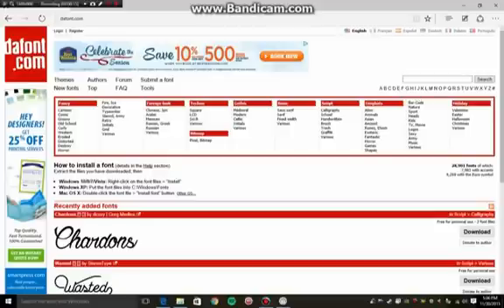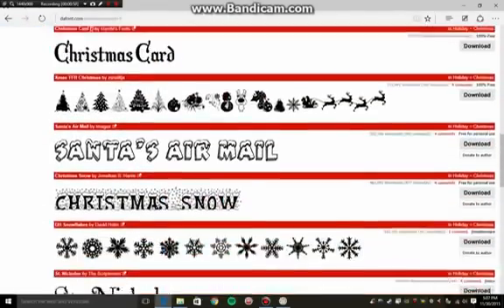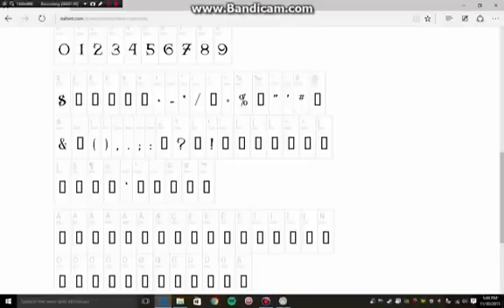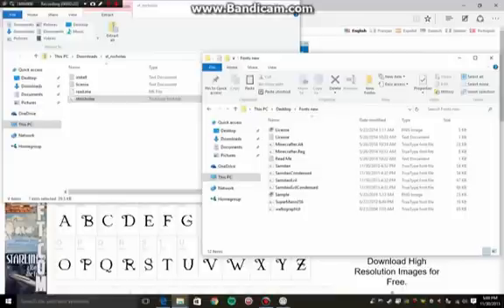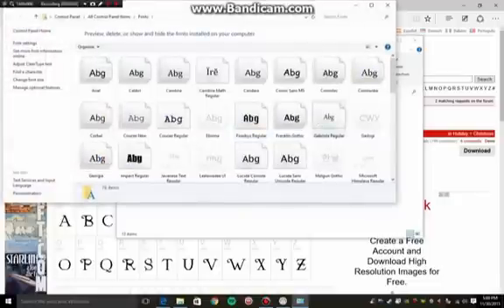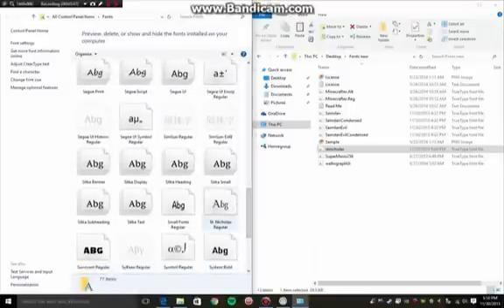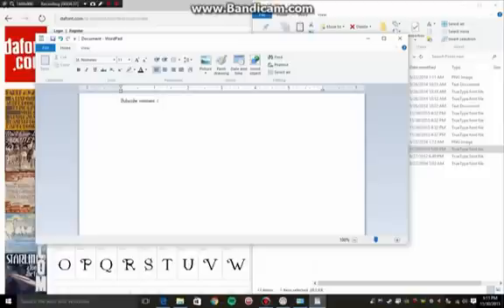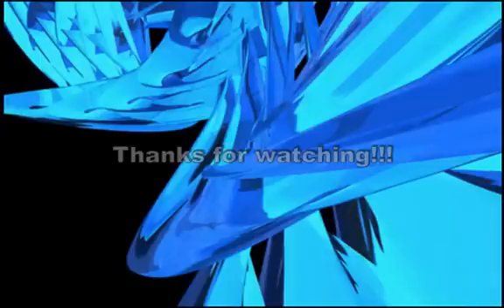DaFont Tutorial | Windows 10/8/7 | How to get Free Fonts for your PC!!!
Today I will show you how to get free cool fonts for Windows 10/8/7

I do not own Dafont. The video's purpose is to show how to get free fonts from the website.

Have A Great Day- The Frozen-Inferno Studios Team :)